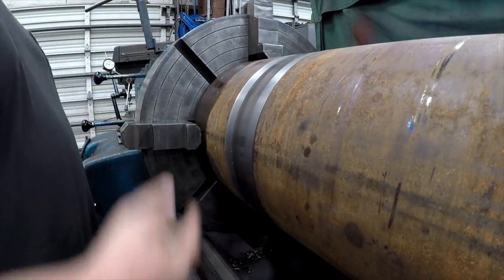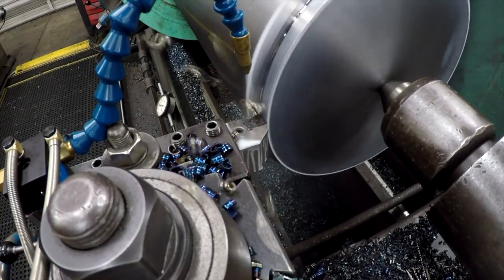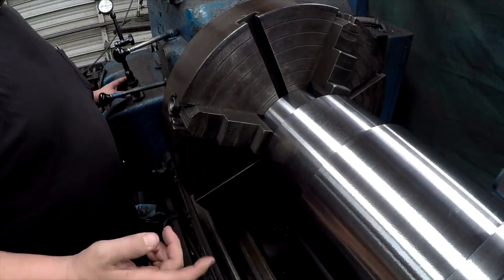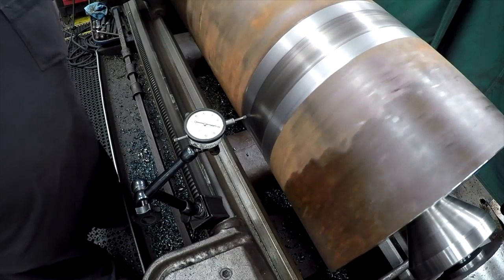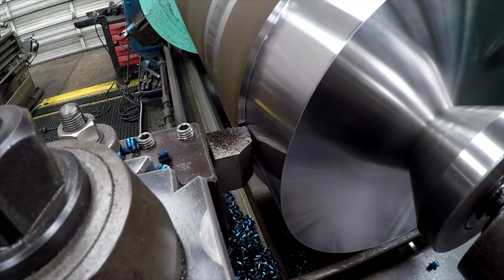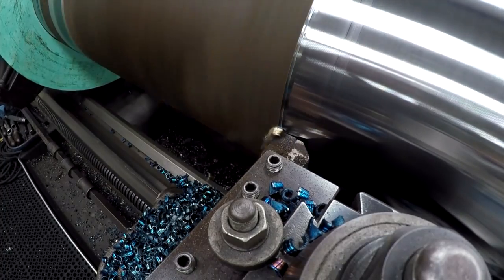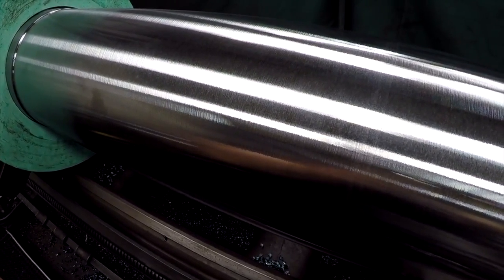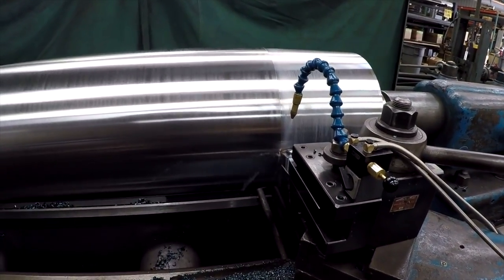Abom Legacy Series Episode 1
This video series will be re-uploads from older videos I published some years back.I think they have some great machining content in them that many of my viewers may have missed. I will be sharing these types of videos only at times that I take a break from the shop and video editing.
This first episode features a 12" 4140 shaft that I machined in the American Pacemaker. It was originally published on December 31st, 2016.